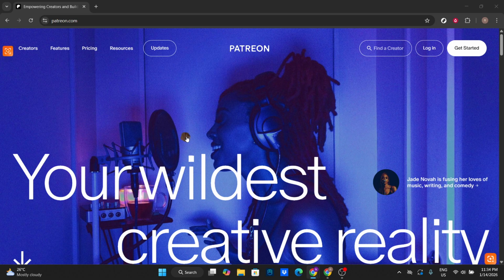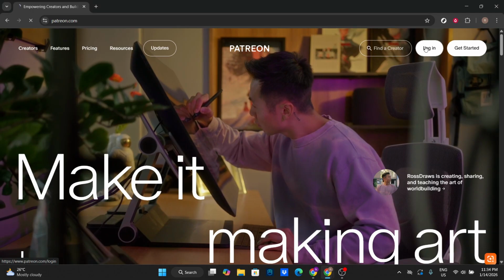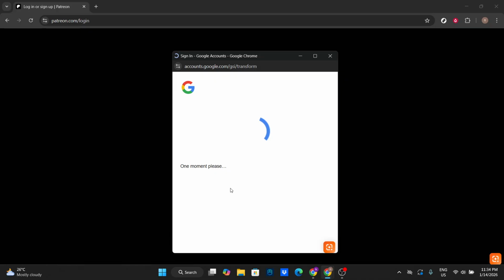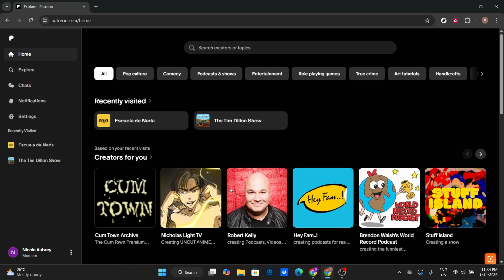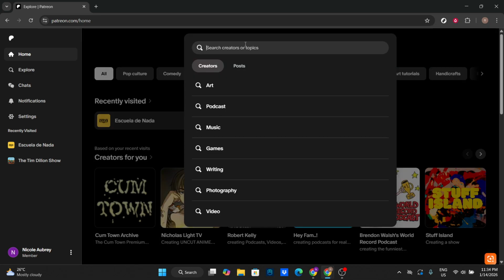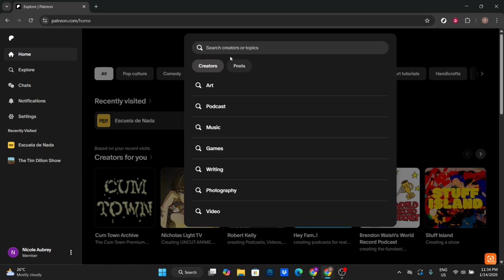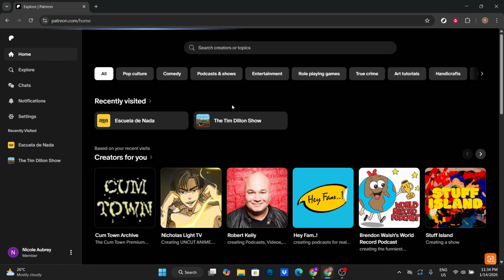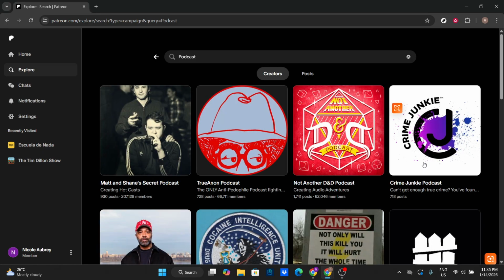How To Find Creator On Patreon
Looking to support creators? This video teaches you how to find your favorite creators on Patreon easily!

🌟 What You’ll Learn in This Video:

Step-by-step instructions for searching creators.
Tips for navigating Patreon effectively.
Best practices for discovering new content.
✅ Perfect for fans wanting to engage with creators!